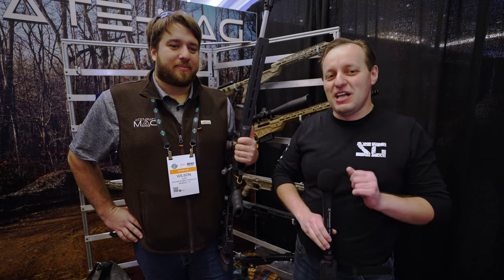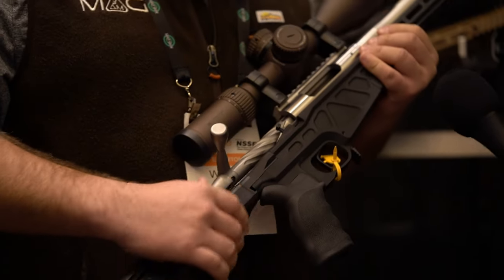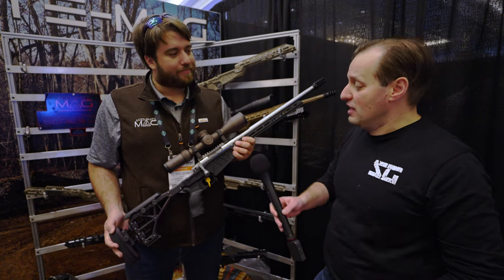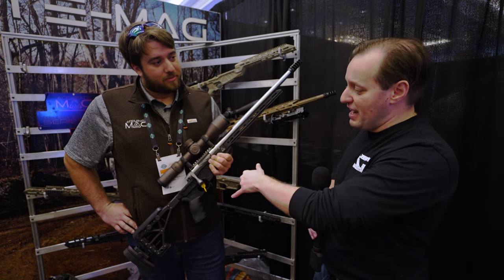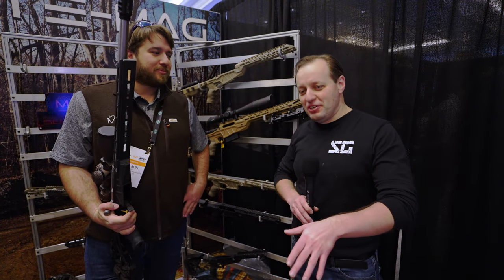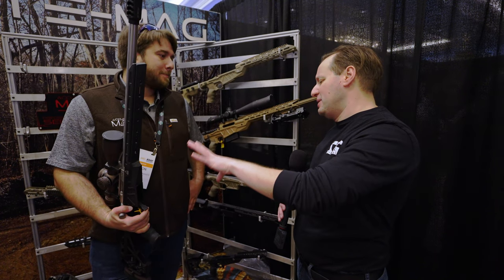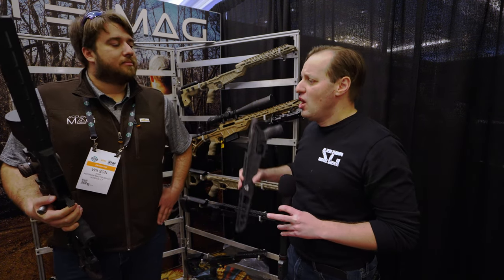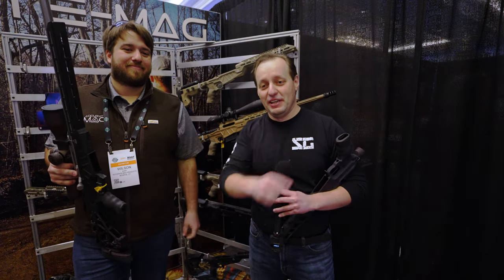From Quality Magazines to Precision Bolt Actions & Chassis - Accurate-Mag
In this video we take a deep dive and look at the new product offerings from Accurate-Mag.

Accurate-Mag is a company that started out producing some of the finest magazines and now has expanded their product line-up to include bolt action rifles, barreled actions and bare actions.   They also offer chassis in numerous combinations whether it is for hunting or long range shooting matches.

Video Timeline
0:00 - Accurate-Mag